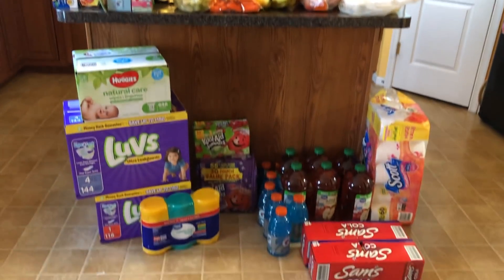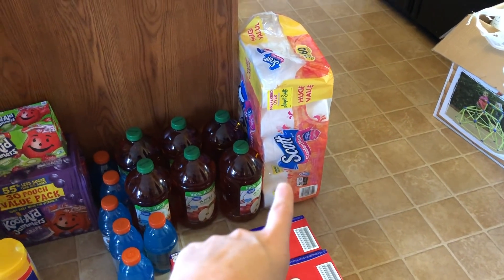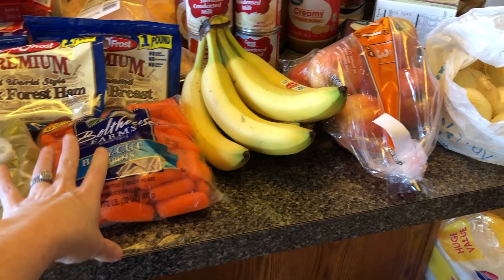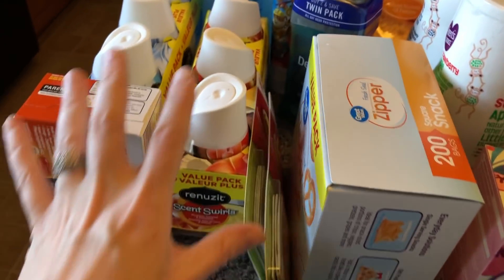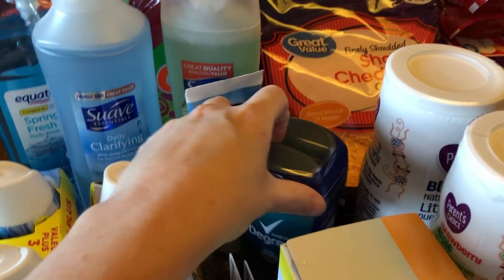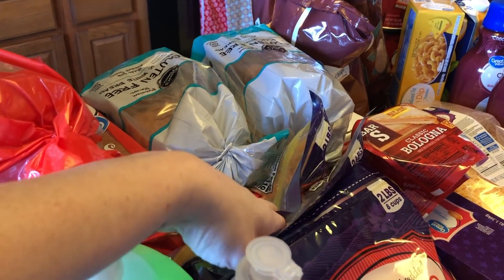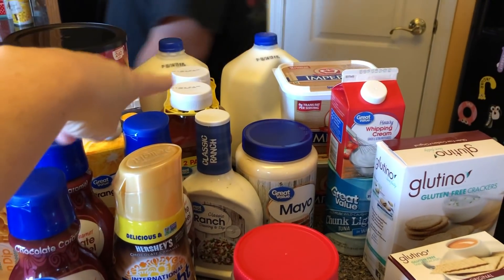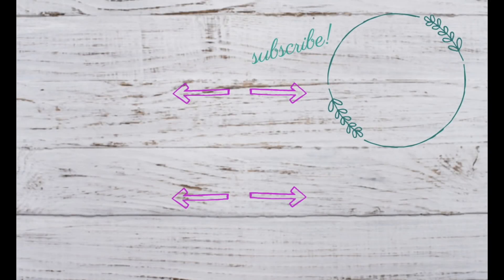Jan. 2019 Large Family One Month Grocery Haul | $297.50 | PANTRY & FREEZER CHALLENGE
Hello and welcome to our January 2019 one month shopping haul!  This month we are doing a pantry and freezer challenge!!  Don't forget we share our weekly breakfasts, lunches (school & husband), and dinners & desserts with you through videos, so look out for those as well!

We also have some exciting news to share with you that we are working hard on - we will be producing meal plans and kits for purchase!

Shop online?  Go through Ebates and EARN CASH BACK WITH EACH PURCHASE!  Use my link and you'll get $10 off!